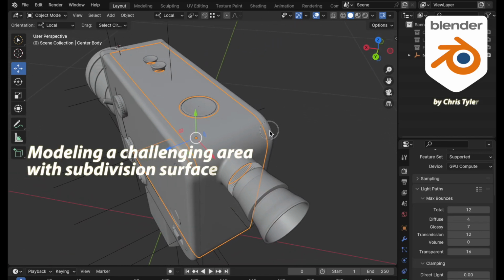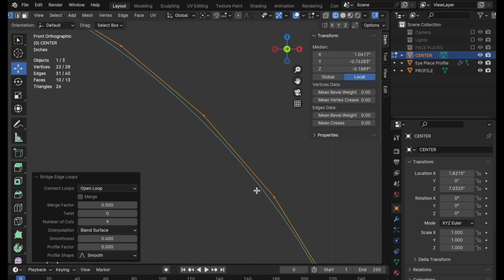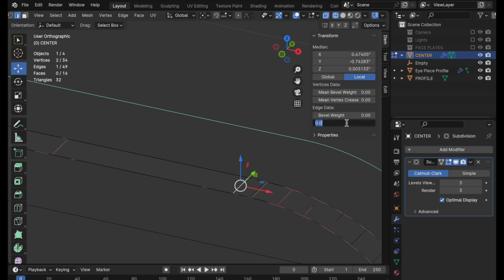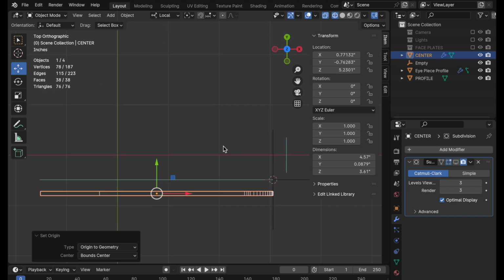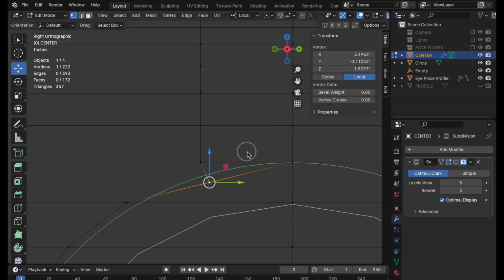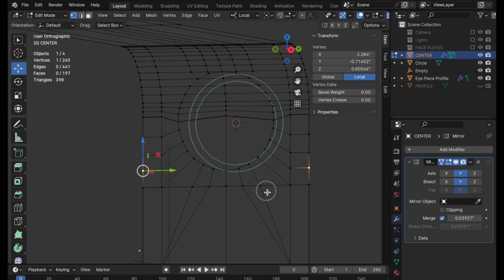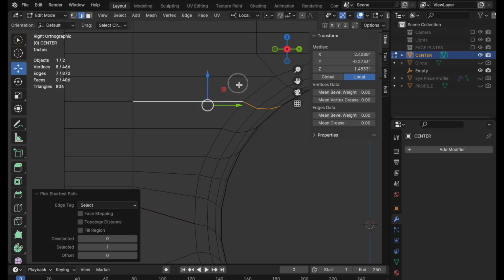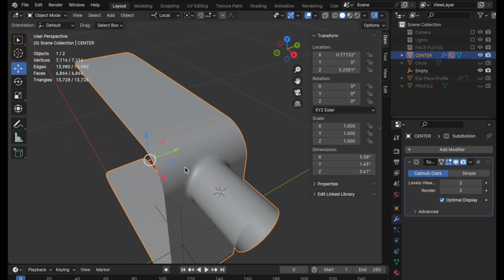Merging two topologies using subdivision surfaces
In this tutorial, we return to the use of subdivision surfaces to blende two different topologies.

00:00 Introduction
00:45 Extracting geometry from previous model
02:30 Bridging to create the curved corner
05:10 Fine tuning the corner curved area for best match
10:00 Using a mirror modifier across an arbitrary angle
12:43 Putting the center geometry into position
13:35 Preparing the two components for merging/bridging
20:09 Dicing up a complex ngon for proper subdivision
22:10 Complex bridging the two components
25:44 Adding boundary loops for proper subdivision
28:29 Cleaning up triangles for proper loop flow
30:42 A discussion about other modeling possibilities